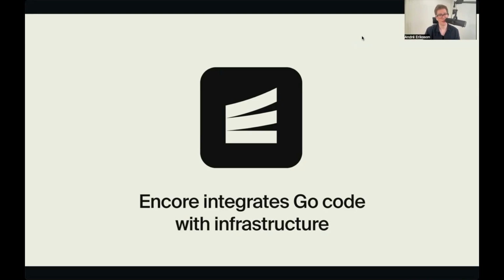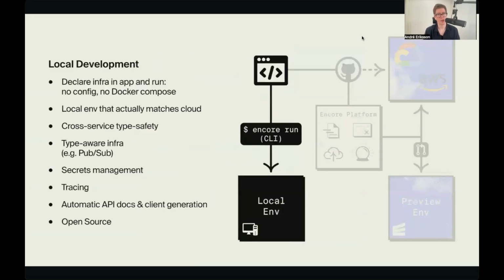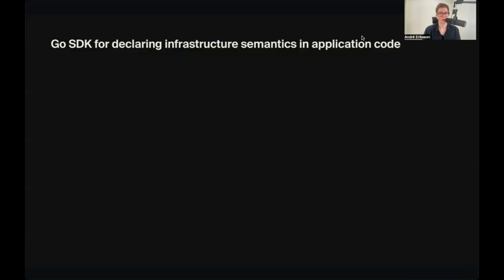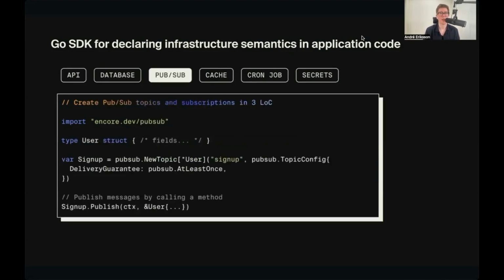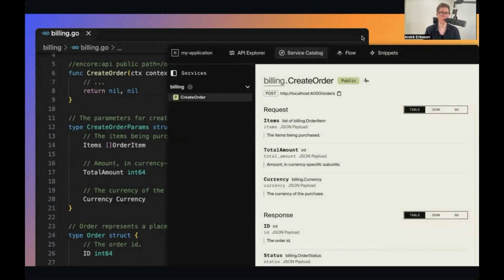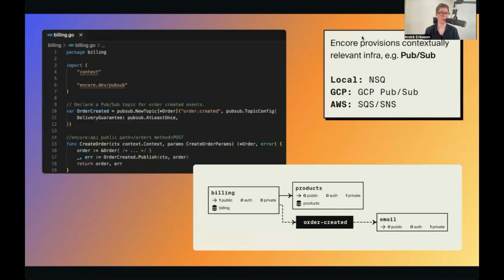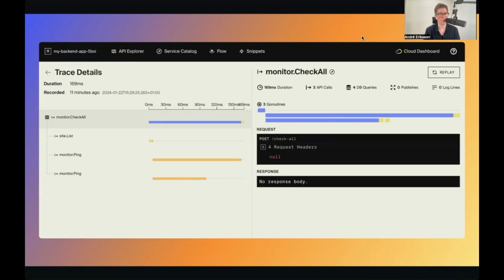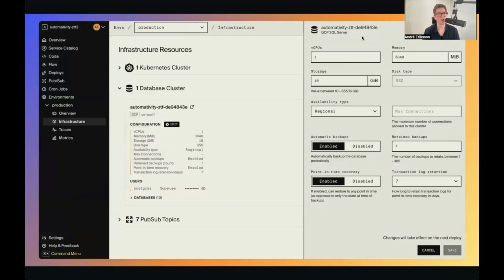Encore: Concepts and Features intro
In this video, Encore's founder André explains the core concepts behind Encore and introduces some of the key features.

Chapters
00:00 - Intro
01:07 - Local development features
01:35 - Testing features
02:02 - DevOps features
02:50 - Declarative Infrastructure SDK
05:07 - Define APIs code example
05:48 - Microservice API calls code example
06:43 - Pub/Sub code example
07:27 - Automatic Docs and Architecture Diagrams
07:51 - Automatic Distributed Tracing
08:31 - Deploys to your own cloud
09:22 - Infrastructure approvals workflow
09:33 - Simple Infrastructure Configuration
09:43 - Try Encore yourself